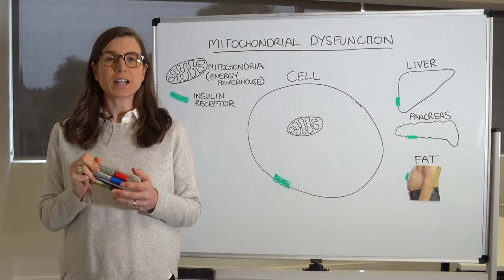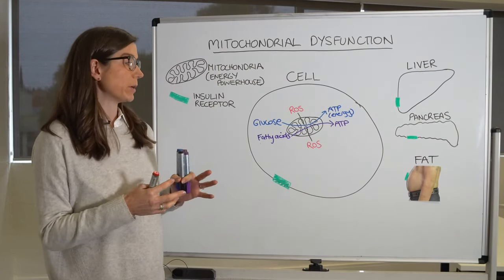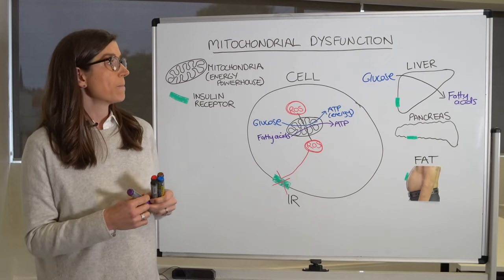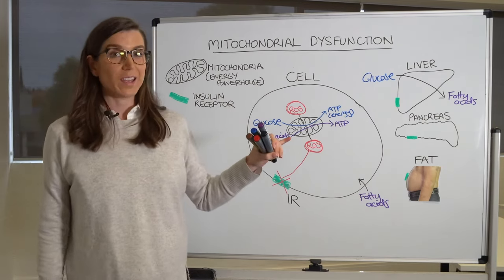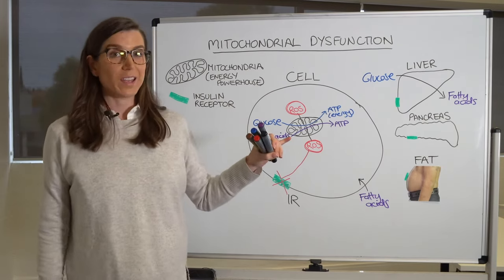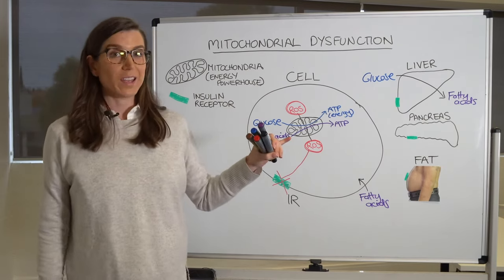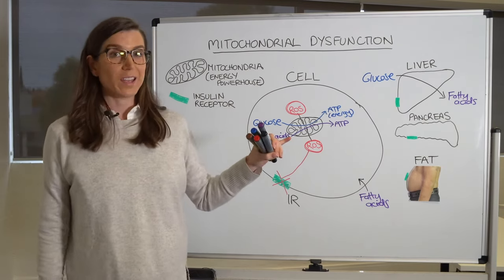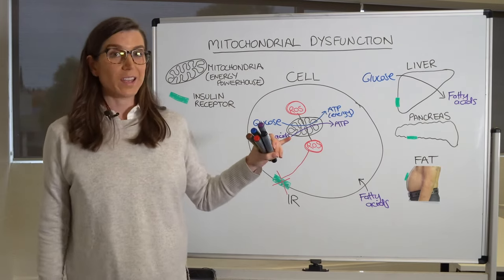Mitochondrial Dysfunction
In this video, I explain what the mitochondria are, how they play a role in insulin resistance and what you can do to improve your mitochondrial function.